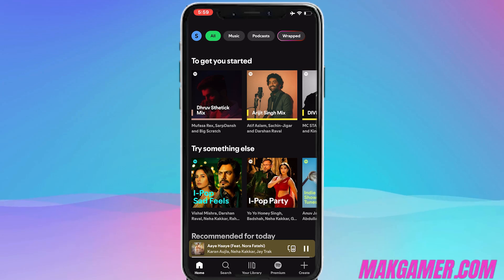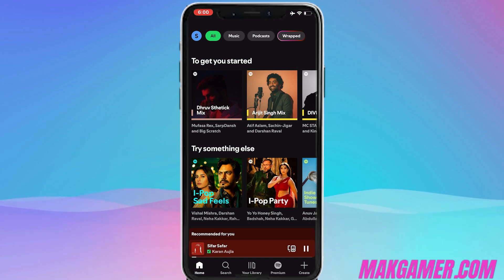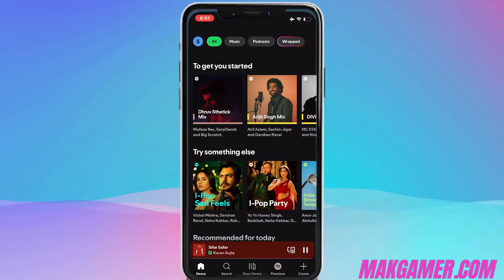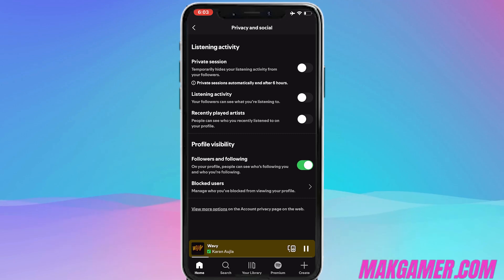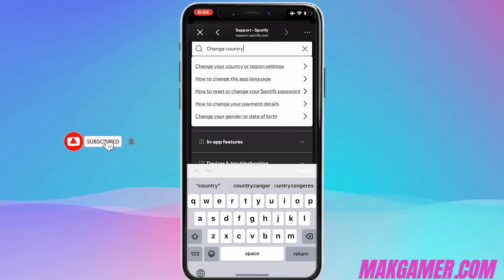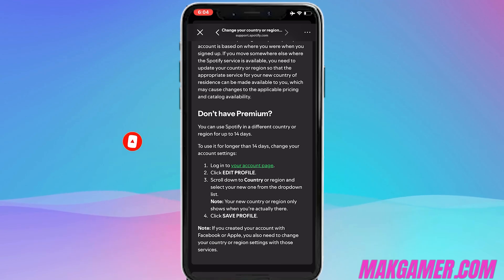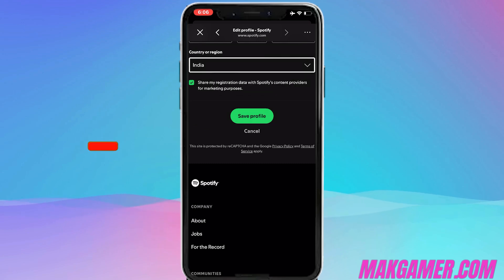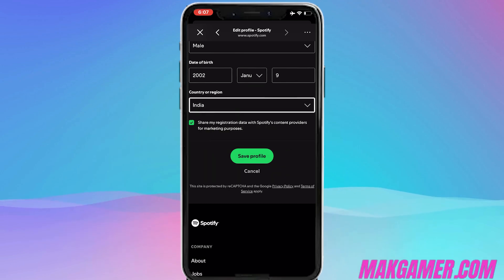How to Switch Country in Spotify 2025 (NEW UPDATE✅) | How to Change Spotify Country Location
💯Change Country On Spotify 100% Guaranteed | Update Spotify Location on android & IOS in 2025

Are you wondering how to switch country in Spotify? Whether you’re relocating, traveling, or simply need to update your region, this guide will help you change Spotify location easily. In this video, we’ll walk you through everything you need to know about Spotify country change, from setting your region to fixing issues with the process.

Changing your Spotify country location is essential for accessing region-specific content and ensuring your playlists and library sync perfectly. We’ll cover how to change country on Spotify for both free and premium users. Whether you’re on Android, PC, or using Spotify on the web, this video simplifies the process.

✅ Learn how to switch country in Spotify step by step.
✅ Discover how to change country in Spotify Android for mobile users.
✅ Find out how to change country in Spotify PC and web for desktop users.
✅ Explore ways to change Spotify country region without using premium.

If you’ve ever searched for terms like "how to change Spotify location" or "how to change Spotify country location," this guide will answer all your questions. The video also explains why Spotify requires you to update your region and how to resolve common problems during the process.

Changing your Spotify country is quick and straightforward, whether you're trying to match your payment method to your new region or looking to enjoy location-specific playlists. Learn how to change Spotify country settings on all platforms and keep your account updated wherever you go.

For free users, the video discusses how to change Spotify location without premium, while premium users will discover the most effective way to update their account seamlessly. Knowing how to change country on Spotify can save you time and ensure uninterrupted streaming during travel or relocation.

Don’t miss out on this complete guide to Spotify country change. From switching locations to fixing region-related issues, this video has everything you need to enjoy Spotify anywhere in the world.

Watch now and master how to switch country in Spotify with ease! 🌍🎧

Tags -